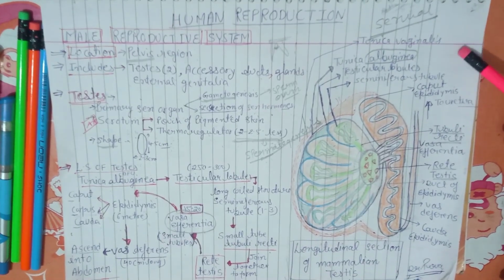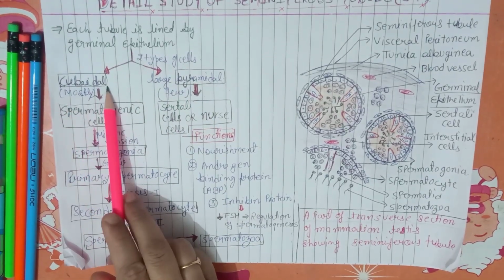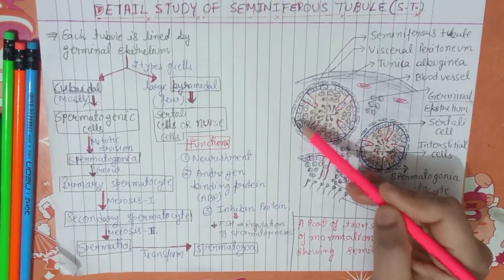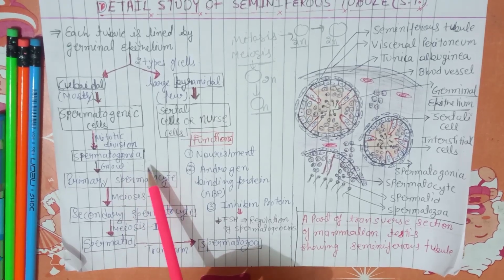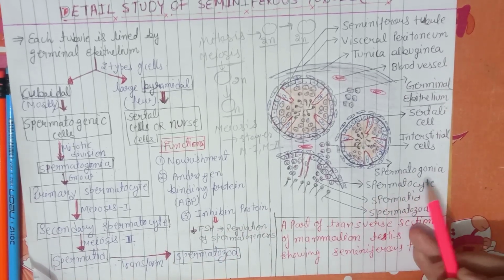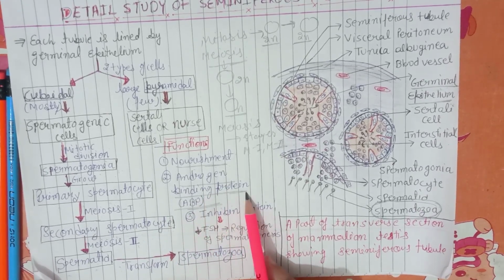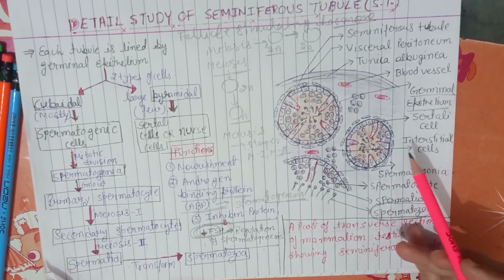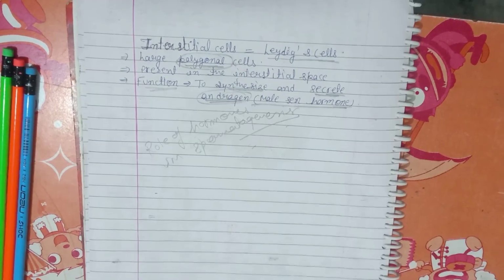Part 2 - Study Of Seminiferous tubule#HumanReproduction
Study Of Seminiferous tubule. Students watch  the video  and let me know for questions in comments.